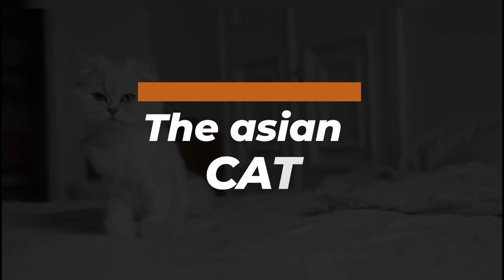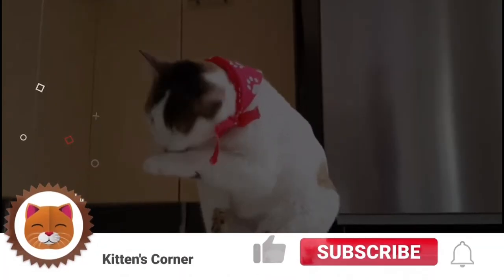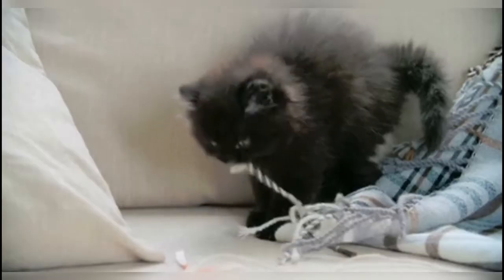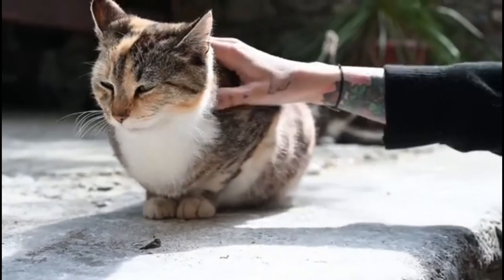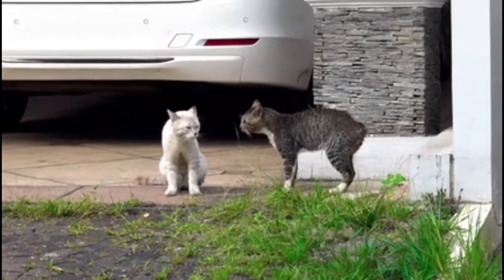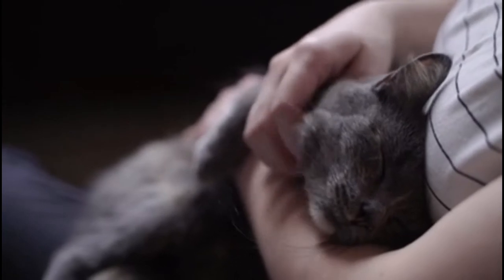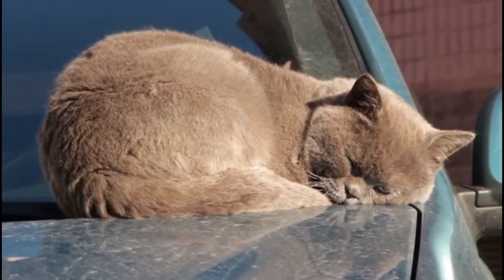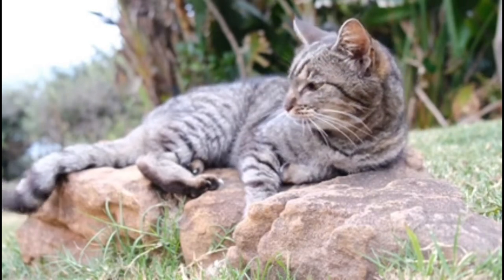🐱 Cats 101 🐱 ASIAN CAT - Top Cat Facts about the ASIAN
ASIAN CAT - Top Cat Facts about the ASIAN

 === REFERENCES ===
"1.Siegal, Mordecai (1983). Simon & Schuster's Guide to Cats. Simon & Schuster. ISBN 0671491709.
2. ^ ""Asian Breed Standaards"". World Cat Federation. Archived from the original on 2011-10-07. Retrieved 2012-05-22.
3. ^ Jump up to:a b ""Asian"". Purina. Retrieved 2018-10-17.
4. ^ Jump up to:a b c d ""Malayan - Information, Characteristics, Facts, Names"". CatBreedsList.com.
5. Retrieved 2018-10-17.